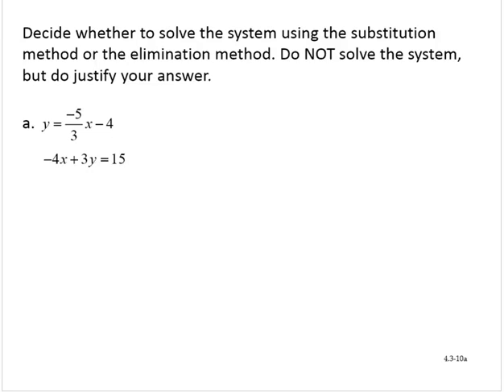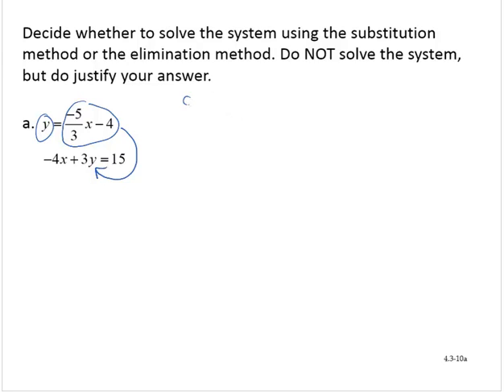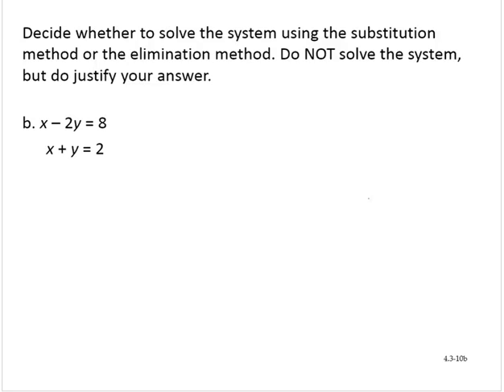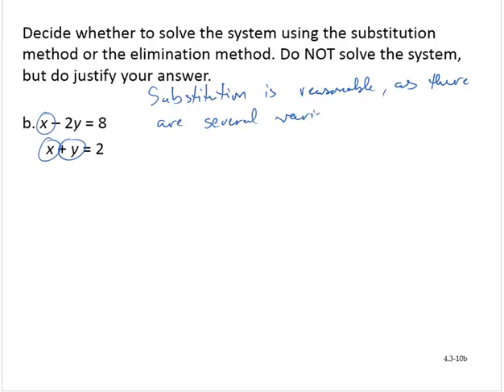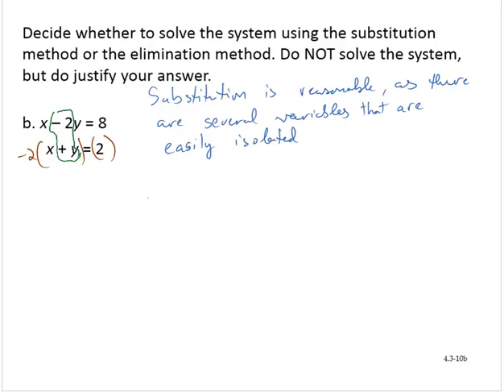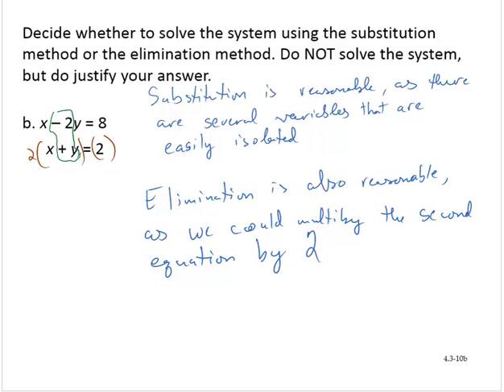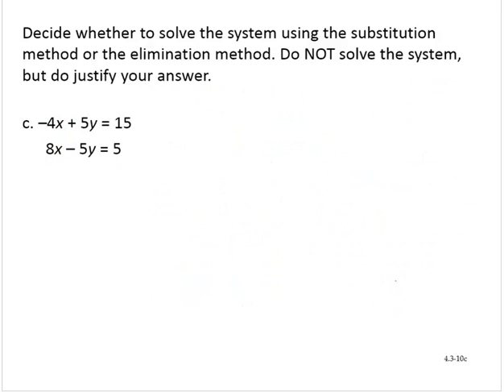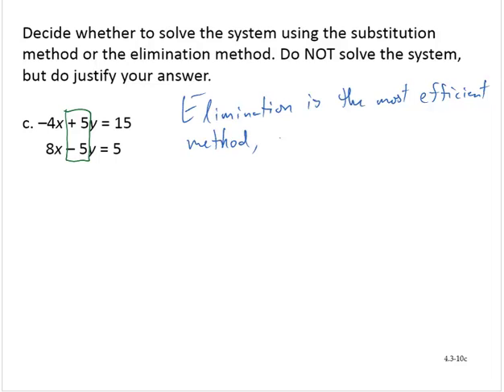BA Clark 4 3 10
Decide whether to use substitution or elimination method to solve a system of equations.